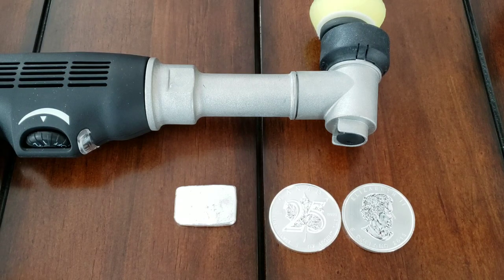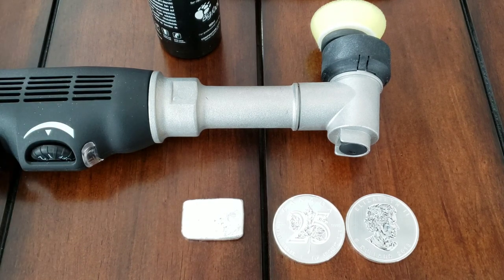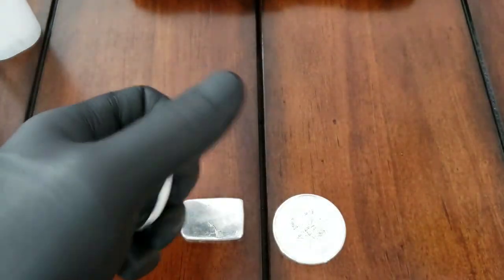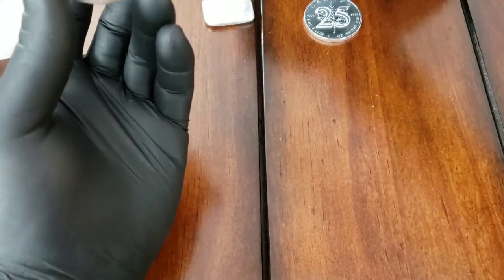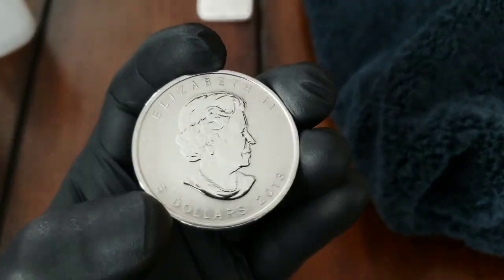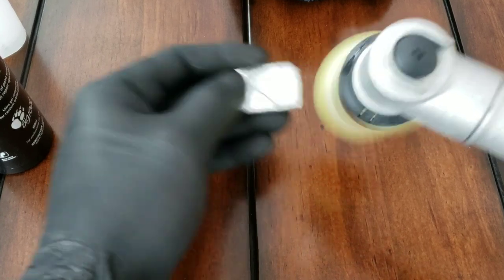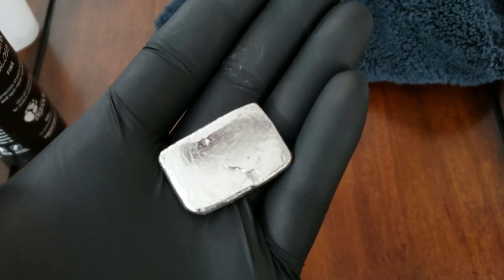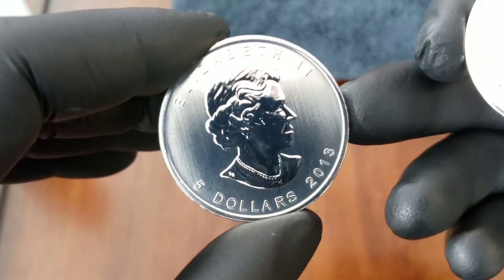How To Remove Milk Spots Safely From Silver Coins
In todays video I show you guys a different alternative to remove milk spots safely and to refine poured silver.  I don't suggest that you guys do this on every single coin in your possession.  I only recommend doing this if you truly hate having coins with milk spots that drive you nuts.  This is also a great way to add some gloss to your poured silver pieces and can even work on your silver jewelry to bring back some shine.

For the contests/giveaways held through my channel, you must be of legal age or have parental permission to participate.

Any entries not following the YouTube Community Guidelines will be disqualified.  Personal data sent to me is for the sole purpose of sending the item(s) won and will not be shared with any third-party nor used for any other purpose.  YouTube is not a sponsor and you must be over the age of 18 void where prohibited.